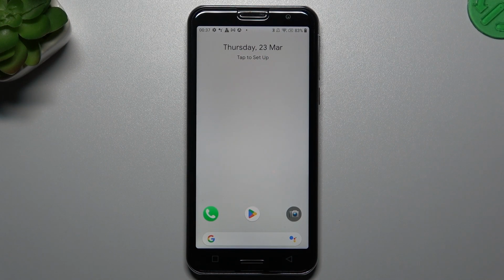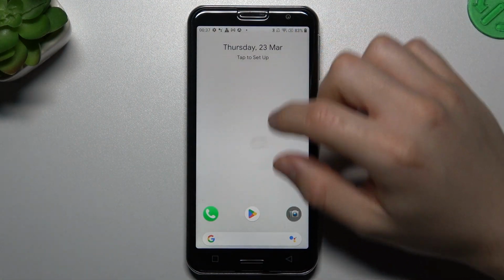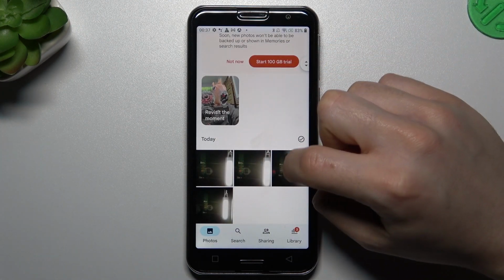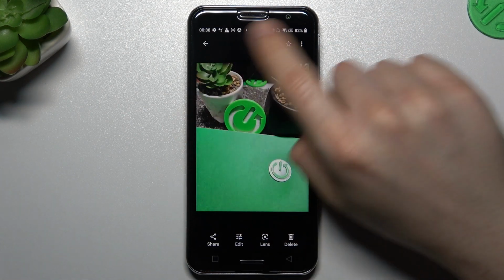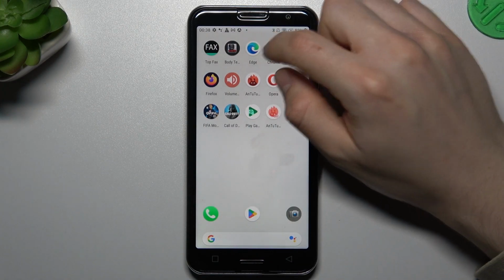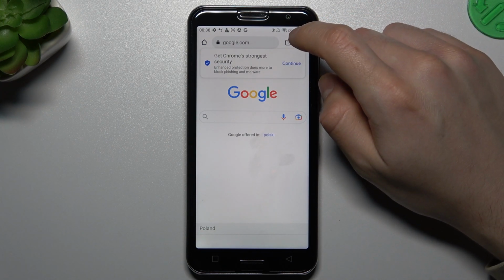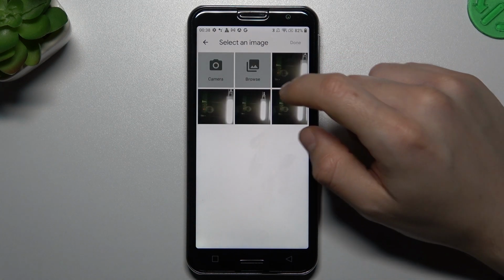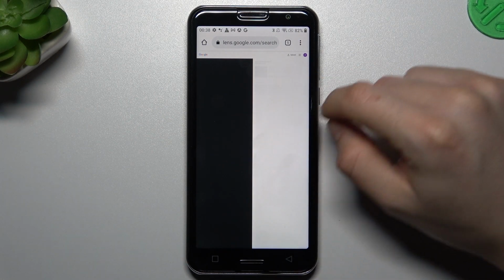How to Search by Image in Emporia Smart 5? Perform Reverse Google Image Search Tutorial!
Hello! We have prepared this video for you if you're struggling to perform a reverse Google image search on your Emporia Smart 5. This feature can be particularly helpful if you want to learn more about the content of an image, such as the location, date, or other relevant information. By using a reverse image search, you can quickly find related images, websites, and articles that contain the same or similar images.

How to do a reverse Google image search on Emporia Smart 5?
What is the process of performing a reverse Google image search on Emporia Smart 5?
How can I search for an image using Google on Emporia Smart 5?